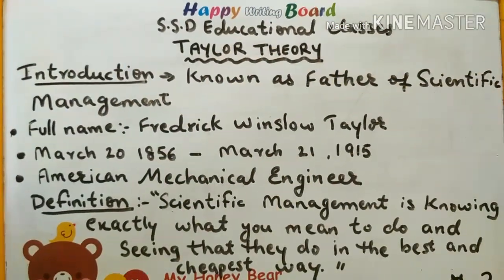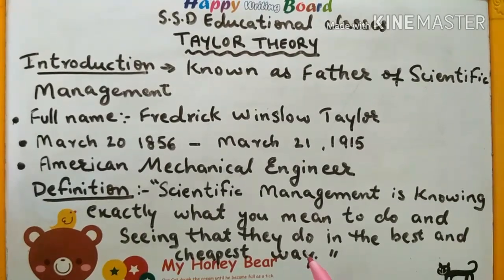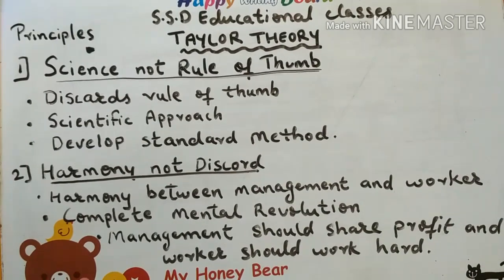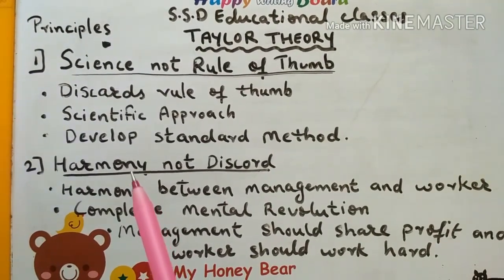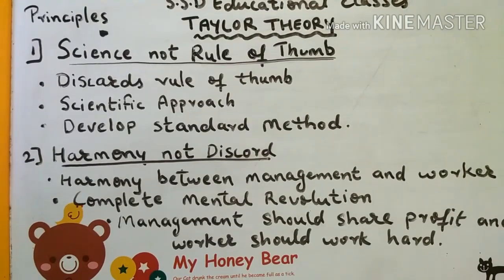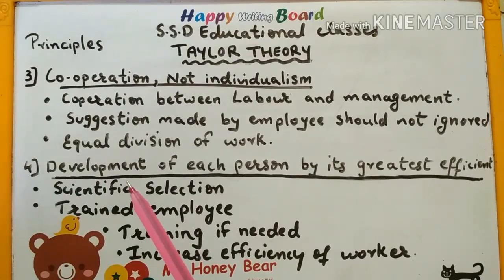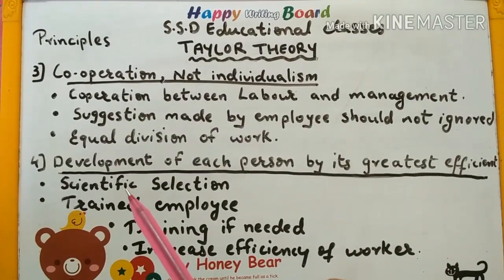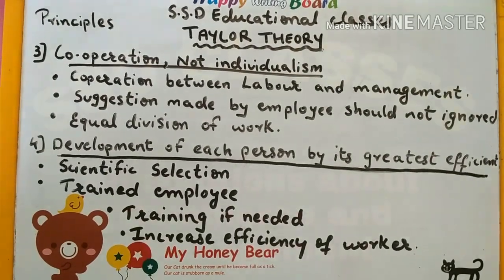TAYLOR THEORY OF SCIENTIFIC MANAGEMENT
Easy explanation of Taylor theory